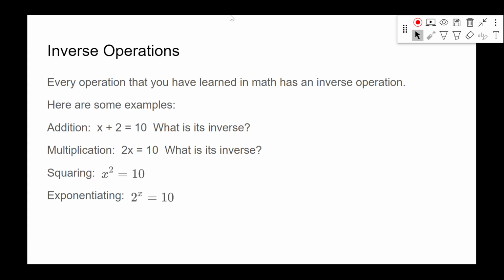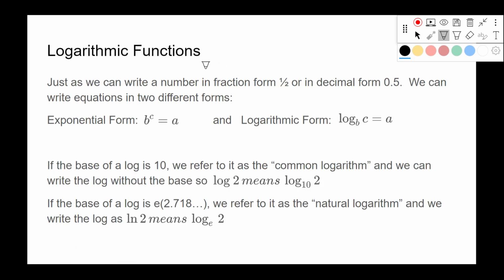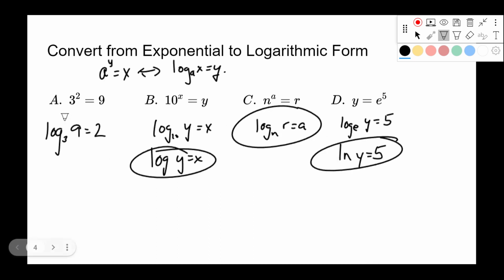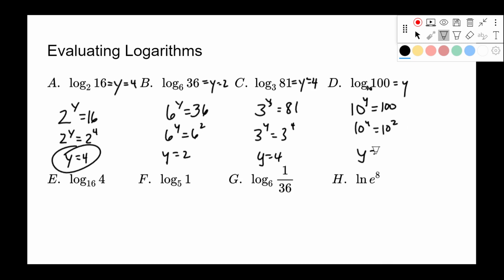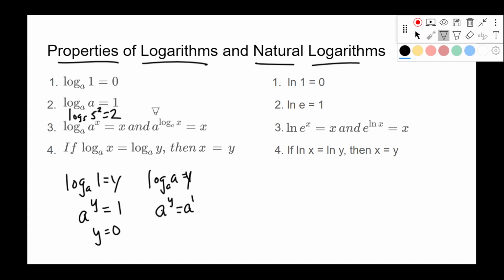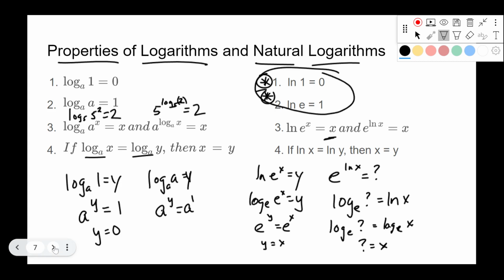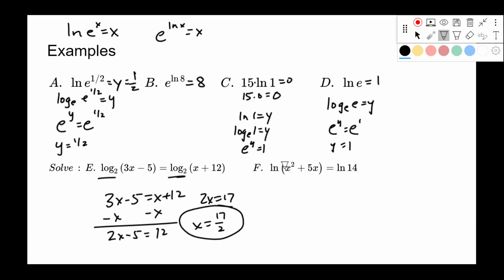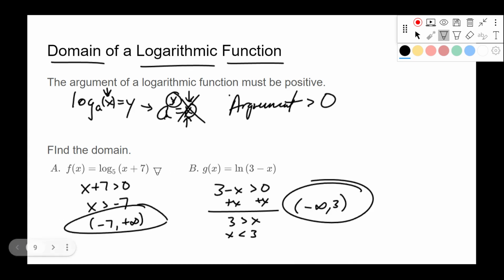3.2A Logarithmic Functions